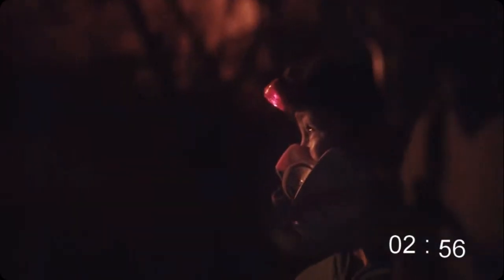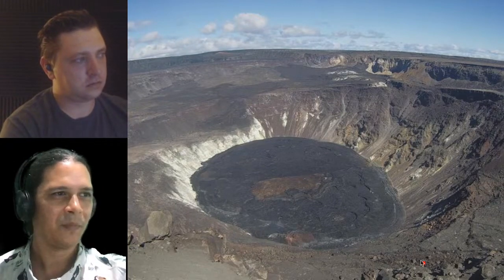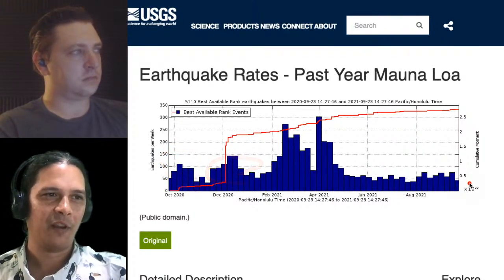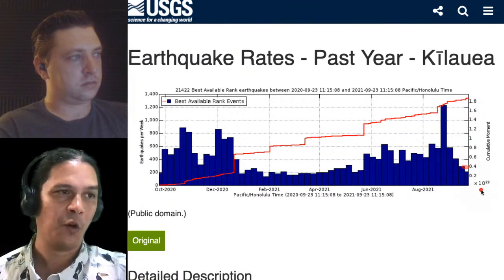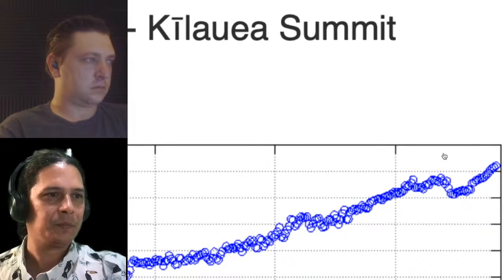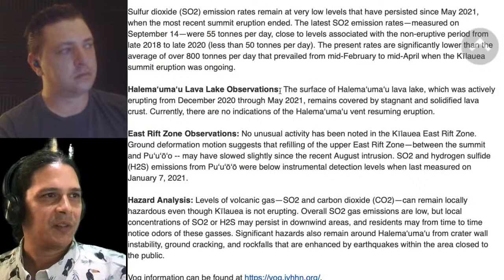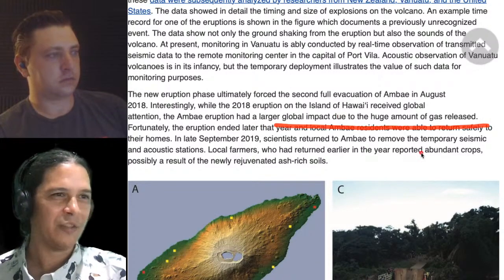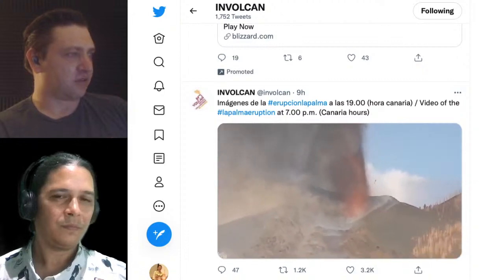Kīlauea & Maunaloa Update, September 23, 2021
Kīlauea continues to inflate but not much else, and Maunaloa remains quiet apart from a few earthquakes. As always, we examine the current monitoring signals and reports courtesy of the USGS Hawaiian Volcano Observatory, discussing live viewer questions at the end of our weekly report, while also sending thoughts and prayers to lava evacuees in the Canary Islands who are currently in a situation reminiscent of Hawaiʻi's 2018 eruption.

This program is brought to you in part by a grant from the Hawaiʻi Island Strong Fund of the Hawaiʻi Community Foundation in partnership with the County of Hawaiʻi, and from smaller donations from viewers like you.